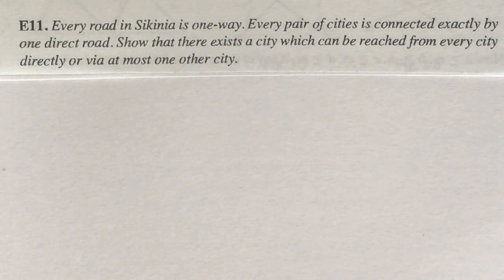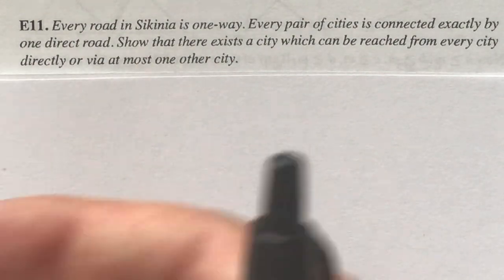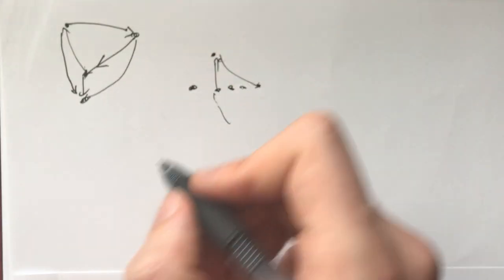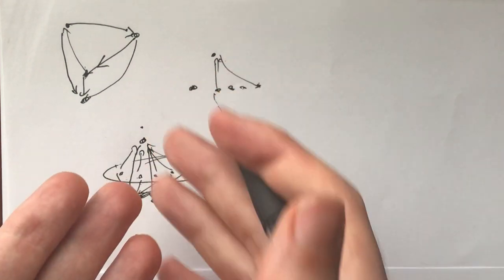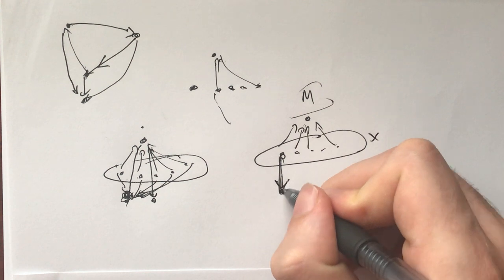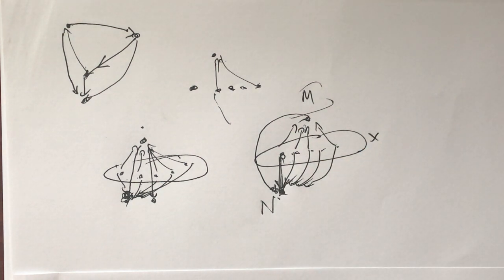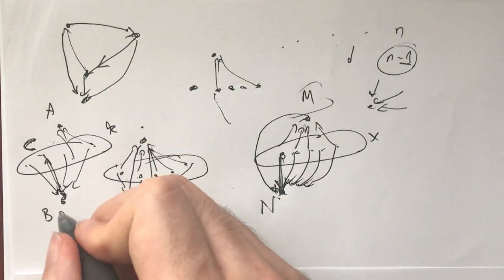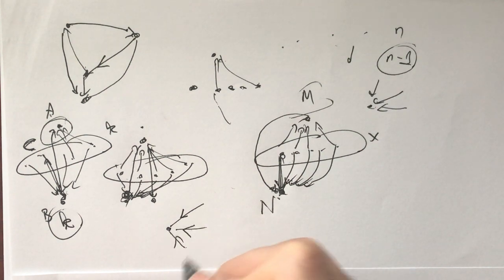Combinatorics Introduction: Extremal Principle P3 - Engel Problem Solving Strategies Chapter 3 E11